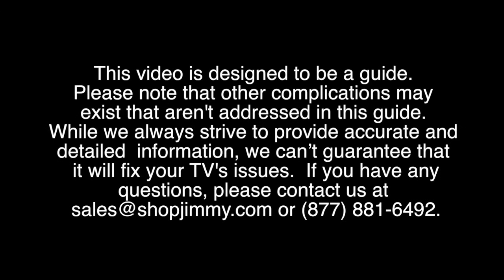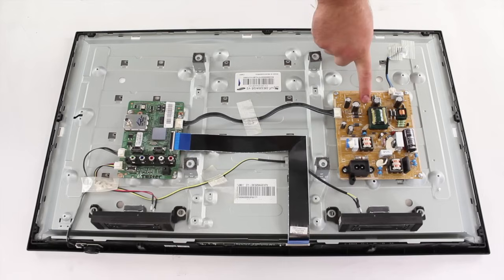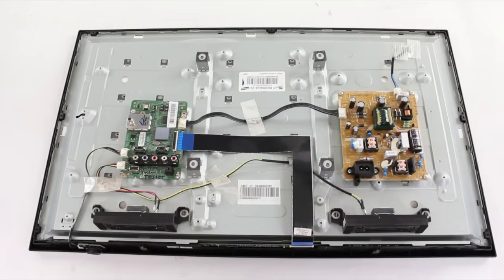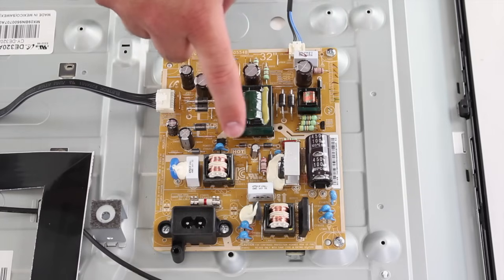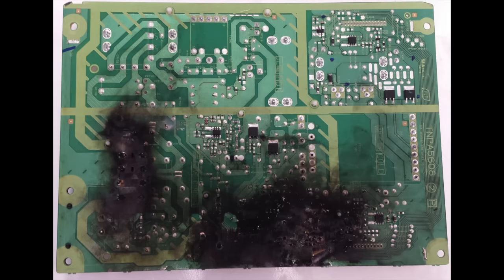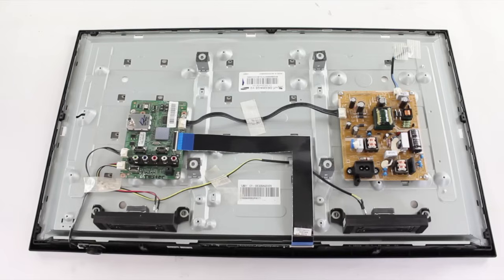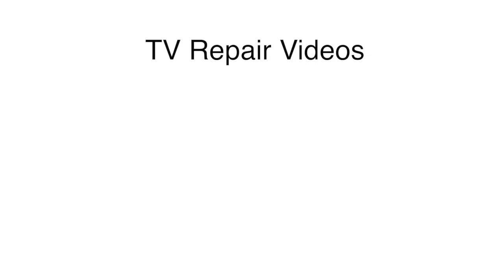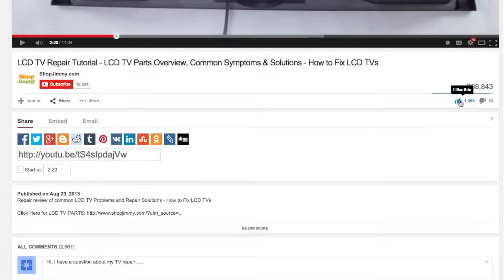Samsung LED TV Won't Turn On No Power & Does Have a Standby Light Basic Troubleshooting TV Repair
How to troubleshoot a Samsung LED TV that does not turn on and has a standby light

In this video we will review how to troubleshoot a Samsung LED TV that won't turn on and does have standby.
In Samsung LED TVs, you can have differences in the number of boards.  Most will have a main board and a power supply board, while some may have an LED driver board and t-con board.
This TV just has a main board and a power supply board.  Here is the main board, and here is the power supply board.
The LED driver can sometimes be built onto the power supply board as we can see here on this TV.
The t-con board can also sometimes be built onto the main board or into the TV panel.
This TV has the t-con connection here and then it runs into the panel.
Click the link in the video for more information on the basic functions of these boards.
If you cannot power on your TV, the first thing you will want to check is that you have the TV plugged into an outlet that is working.  After making sure that the outlet is working, you will want to check and see that your TV has a standby light.
The standby light will typically be blinking or illuminated on the front of the TV.
If your TV will not power on, and you do have standby, then the problem is most likely with either the power supply or the main board.
The first thing you can do is to visually inspect the main board and power supply looking for damaged components.
Here we have a closeup of the power supply.  You can look over the board and do a visual inspection, looking for any raised or puffy capacitors or any burnt or damaged components.
Here are some examples of what a puffy capacitor or burnt or damaged component will look like.  If you have any damaged components that look this way, you should replace the board.
If there is not a replacement board available you can also try replacing the individual components or purchasing a repair kit.
Removing and installing new components requires the ability to be able to solder.
When looking for damaged components, or burn marks, you can also look at the bottom side of the board.  You would simply just need to disconnect all of the cables and then remove the screws that hold the board to the panel.
Be sure when disconnecting cables and removing screws, that you you take a picture of what the board looks like in the original state with all of the cables connected, and then you will have a reference for when you reconnect all of the cables.
Here is a closeup of the main board, you can look over the board and do a visual inspection, again looking for any damaged components.  If you have any damaged components, then you should replace that board.
If you do not see any damaged components, then that next step would be to check voltages on the power supply an the main board.
If you do not have the skills or tools to check voltages, but still want to try and fix your TV, you could also replace the power supply and main board, one at a time, and see if one of those two boards, fixes the problem.
If you are going to purchase multiple boards and replace them individually, to see if one of the boards fixes the problem, before purchasing, be sure to understand the return policy of the company you are purchasing from as there may be re-stocking fees for any returned parts, or parts that are not returnable at all.
Here are some other videos that can help with troubleshooting Samsung LED TV Repair.